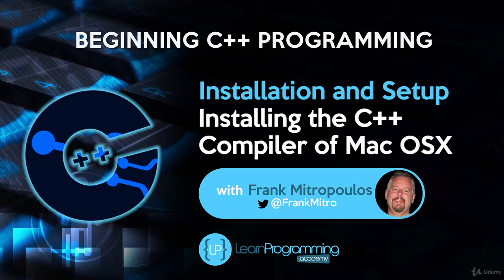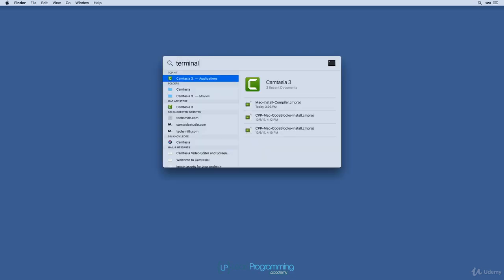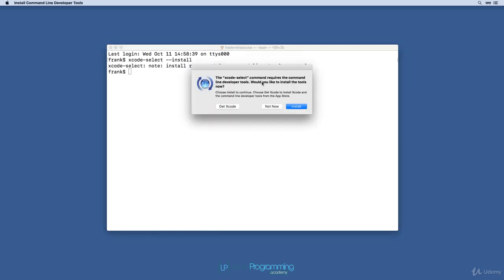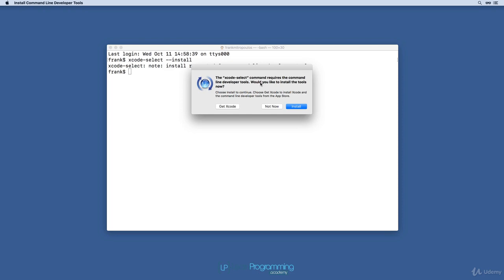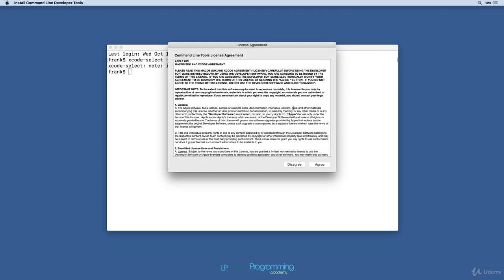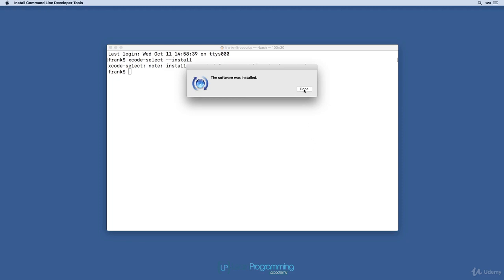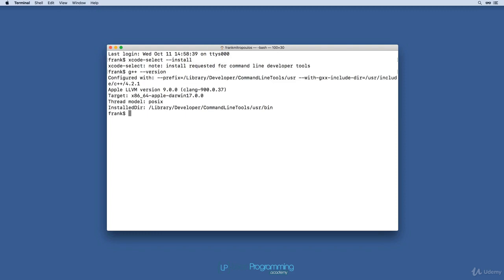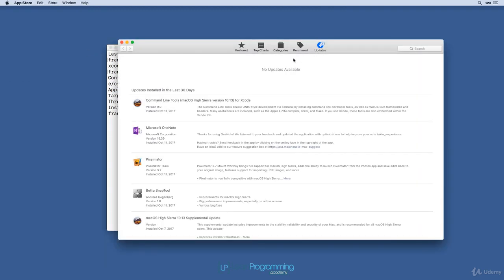Installing the C++ Compiler on Mac OSX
This video tell you about how to install the C++ Compiler on Mac OSX. It is very helpful for you . For more detail contact at